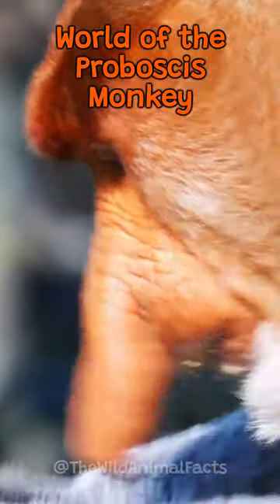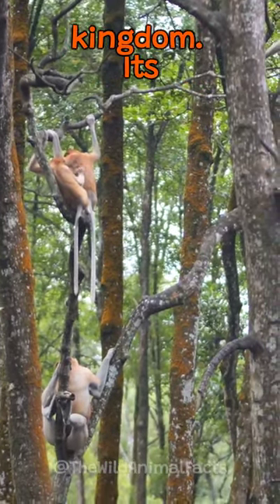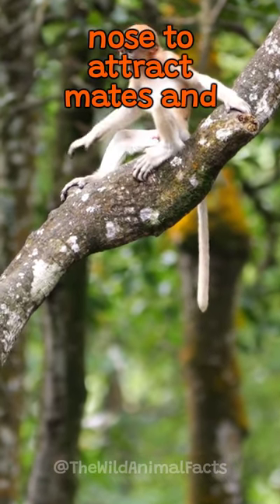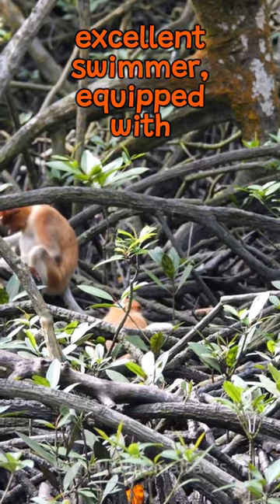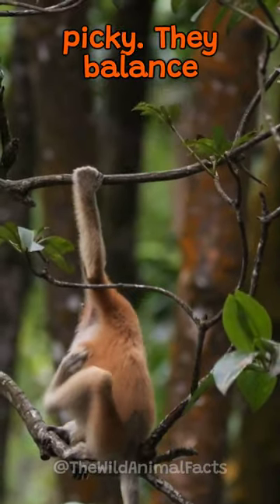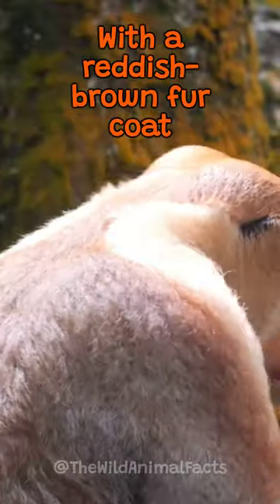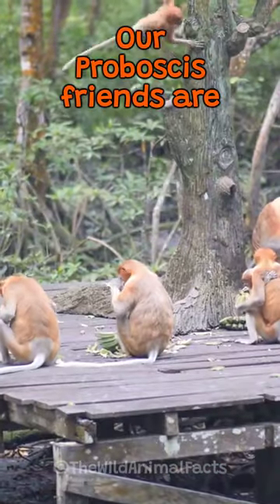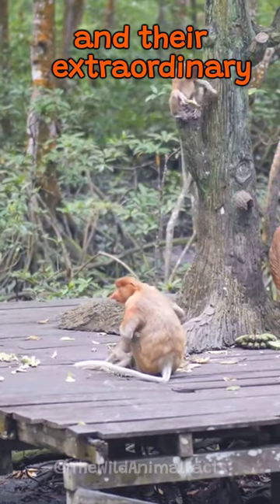The Unique Characteristics of The Proboscis Monkey | The Wild Animal Facts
🌿 Step into the enchanting world of "The Wild Animal Facts" as we unravel the extraordinary story of a primate like no other in our latest episode, "The Unique Characteristics of the Proboscis Monkey." 🐒🌏

Join us to discover:

🌿 The distinctive features that set proboscis monkeys apart, including their remarkable, elongated noses.
🏞️ Insights into their habitat, lifestyle, and the critical role they play in their ecosystem.
🦜 How these monkeys are intricately adapted to their mangrove forest homes.
📸 Stunning footage and expert commentary that offers a rare glimpse into their daily lives.

Whether you're a wildlife enthusiast, a fan of primates, or simply curious about the wonders of the natural world, this episode promises to be an eye-opening experience.

Have you ever encountered a proboscis monkey in the wild, or do you have questions about these unique primates? Share your thoughts and stories in the comments below, and let's celebrate the wonder of the proboscis monkey together! 🐒🌿💬